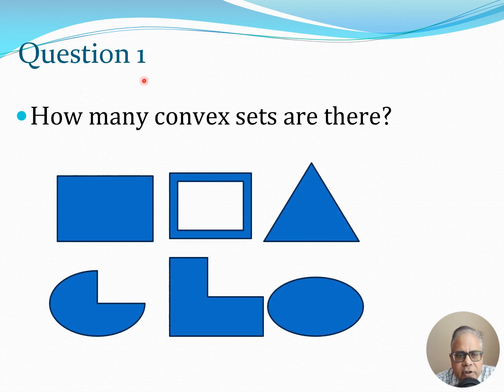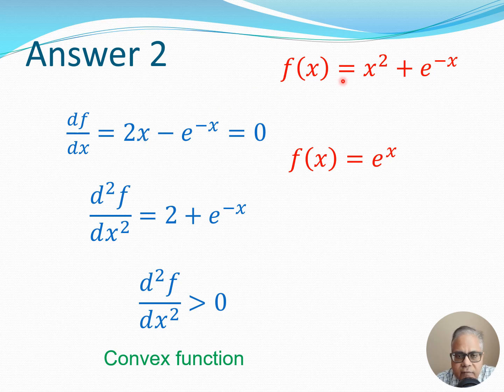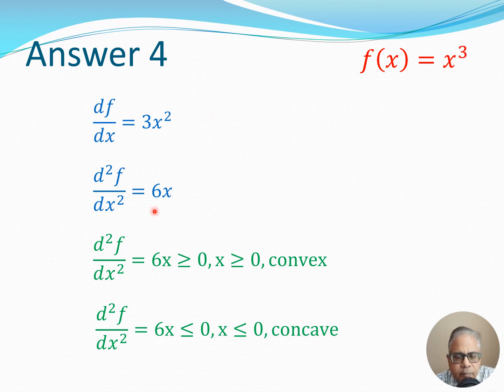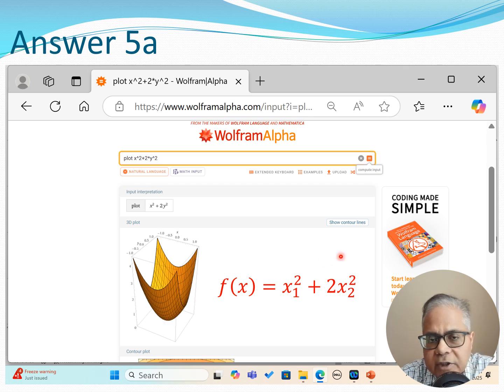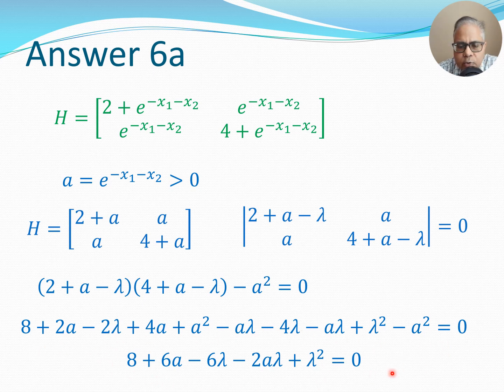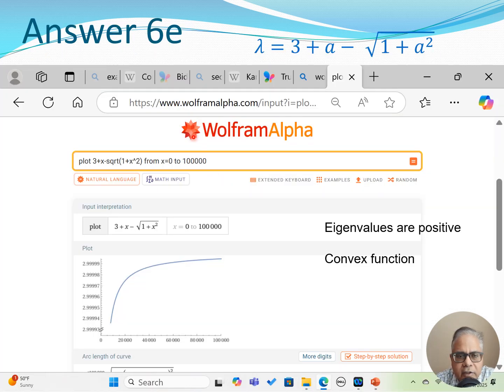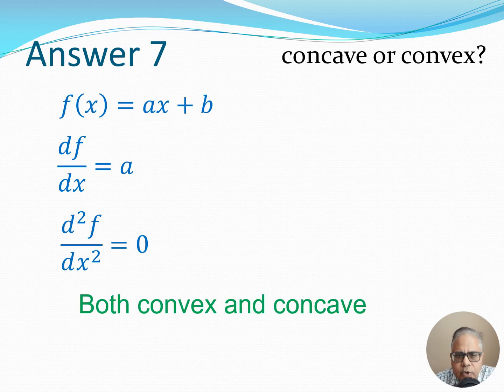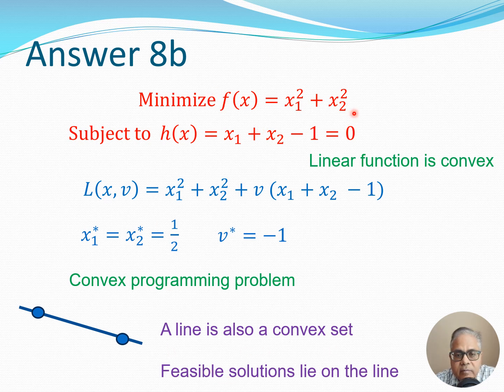Convex functions: Optimization Tutorial 4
Solved examples for convex sets, convex functions, concave functions and convex programming are presented.

For theory lecture see